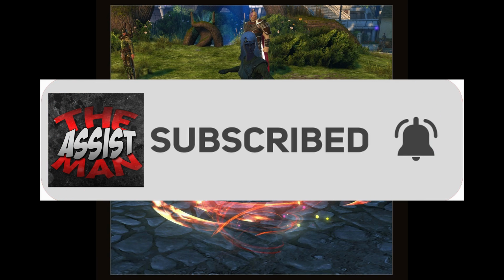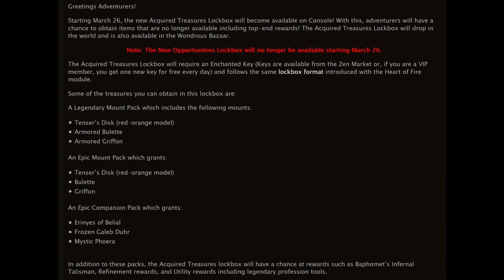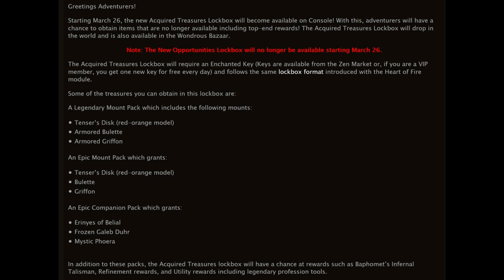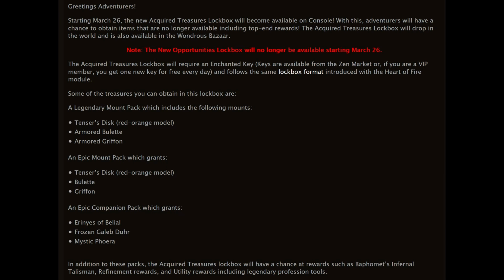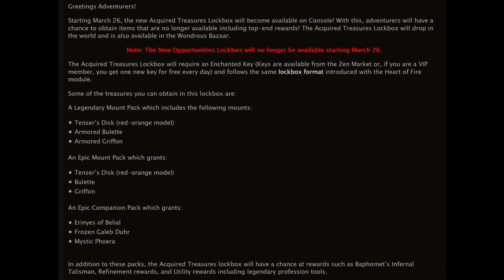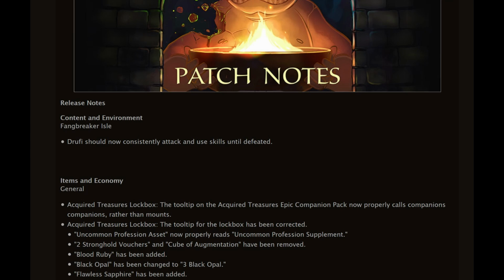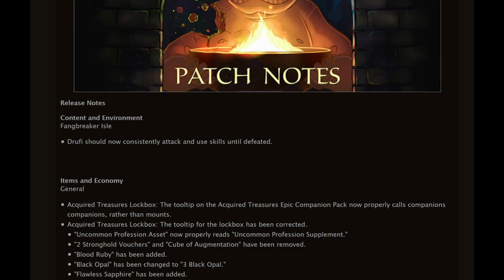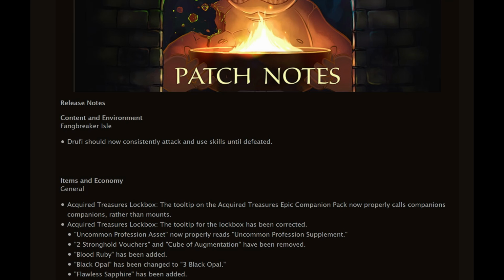The New Neverwinter Acquired Treasures Lockbox Review - Is It A Good Box.....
In this neverwinter xbox one video i talk about the new acquired Treasures lockbox in neverwinter and see if its worth it.
Equipment i use to make Videos & Play Games:

Computer- See Part list listed below
Monitors- 3 Samsung 40NU7100 4K 40"
Gaming Console- Xbox One S
Game Controller- Xbox One Elite
Gaming Headset- Astro A40 Tr Edition
Game Controller Stand
Gaming Headset Stand
Speakers- SpeakerCraft MT6TWO In-Wall
Integrated Amplifier- Nad D 3020
Mouse Pad
Sound Proofing Material
LED Lighting
USB Hub/Card Reader
Microphone Stand
Cable Modem
Green Screen
Camera For Recording

My Computer Specs:

PC Case- Lian Li PC-011 Dynamic
MotherBoard- Asus Hero Vii X470
CPU- AMD Ryzen 2700x Processor
Memory- Corsair 16GB RGB DDR4-PC3000
Graphics Card- Asus Strix GTX 1070TI
Game Capture Card- ElGato HD60 Pro
Power Supply- Corsair 750RMX
Case Fans- Aigo White LED 120mm Ring Fans
Hard Drive - Samsung 970 Pro M.2 512GB
Part List Below For Further Info For Each.

Parts :

Lian Li PC-011 Dynamic PC Case
Asus Hero vii x470 Motherboard
AMD Ryzen 2700x Processor
Corsair Led RGB 16GB DDR4 Memory
Asus Strix GTX 1070TI Graphics Card
ElGato HD60 Pro Game Capture Card
Corsair 750W Power Supply
Aigo White LED Ring Fans
Samsung 970 Pro 512GB M.2 Hard Drive
GPU Bracket- Clovertale Red Aluminum

My Youtube Banner was designed by Twitter user @ITsWillDaThrll Hit Him up for graphics design.